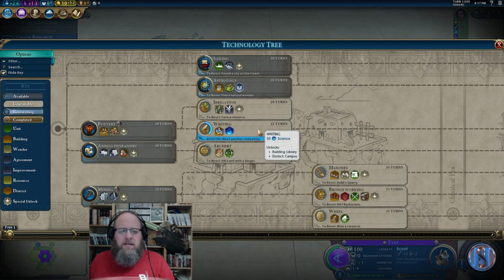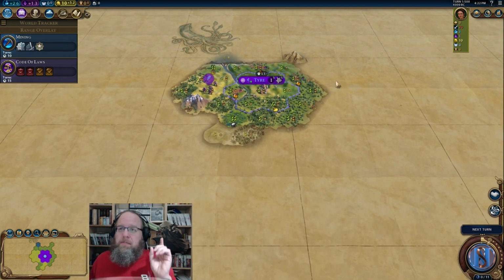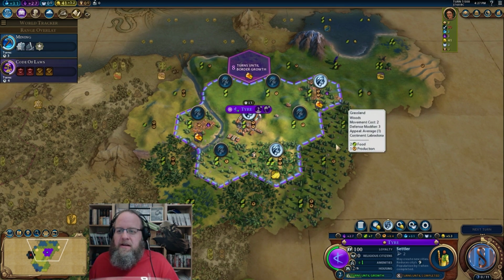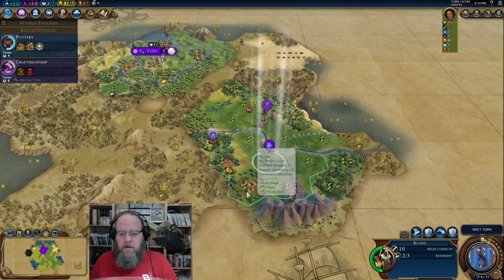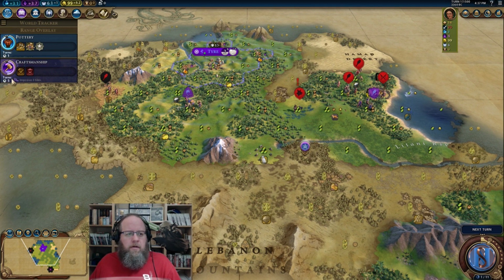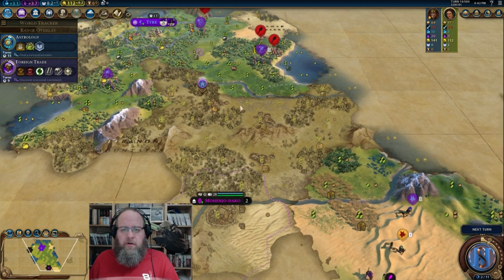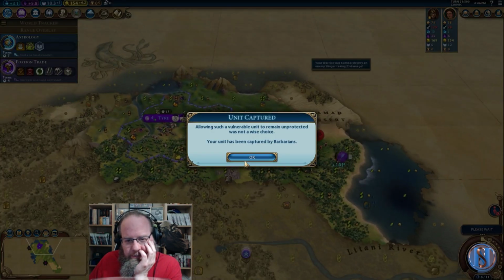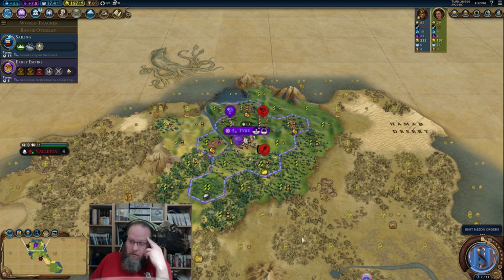Settler Spam! Civilization VI - New Frontier Pass - Dido Playthrough. Ep.1 (Deity)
Playing as Dido of the Phoenician Empire and using the Cothon unique district to spam settlers even faster than usual! In true Phoenician style, hopping across waters to establish cities in new lands. Creating glorious Islands cities with fantastic wonders. A sprawling Culture game like you've never seen before.

If you enjoyed this video please consider hitting that like button as it really does make a very big difference! You can expect Civ VI videos daily for the foreseeable future!